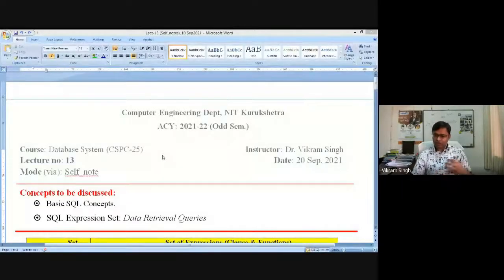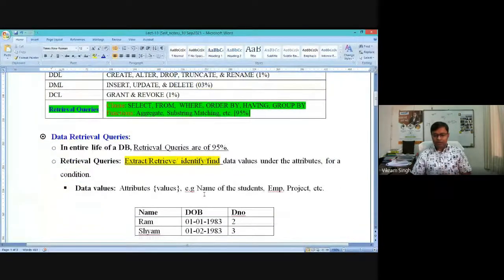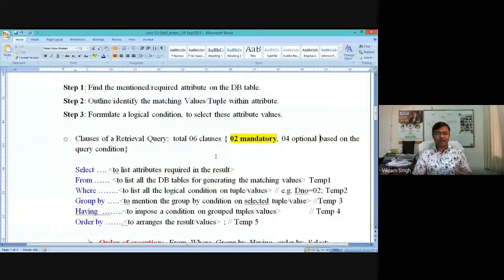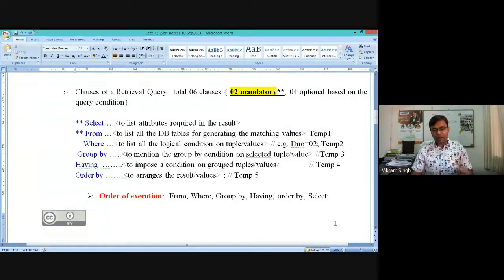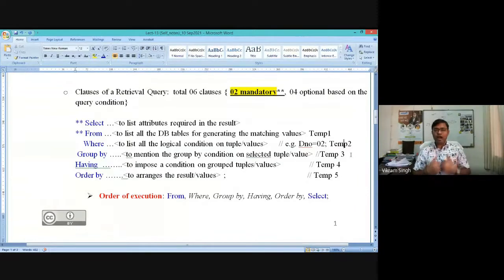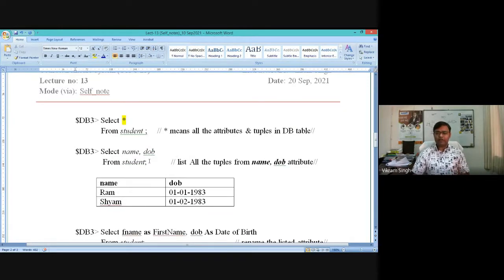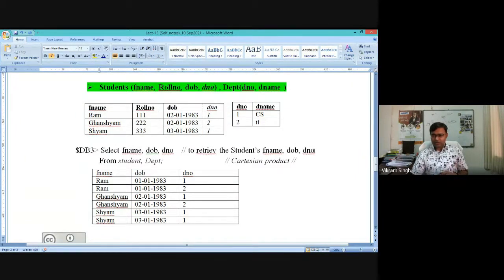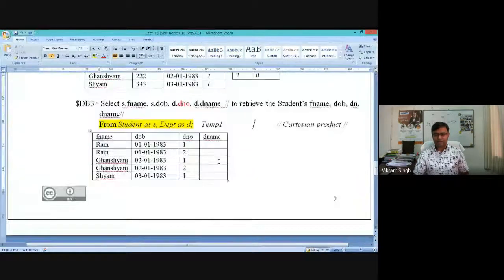lect-13: Data Retrieval Clauses